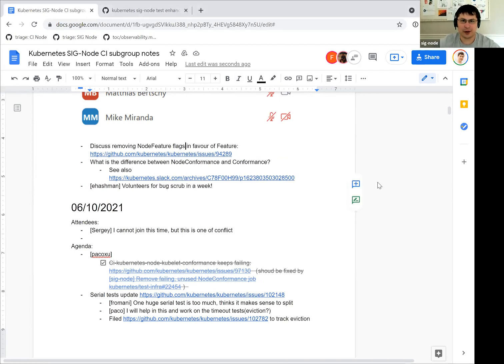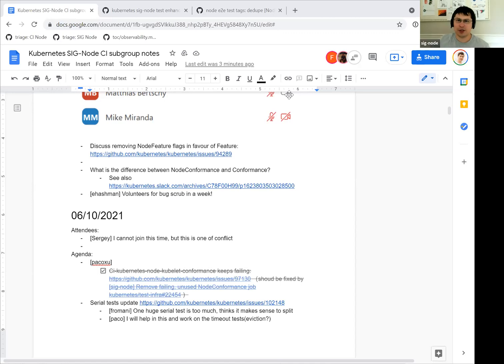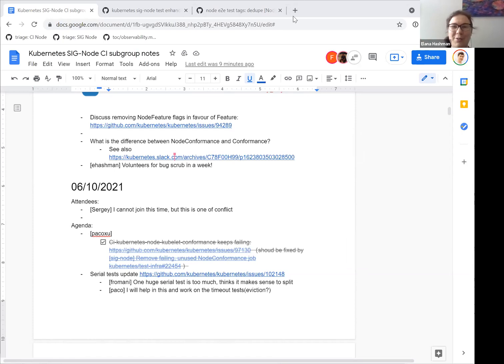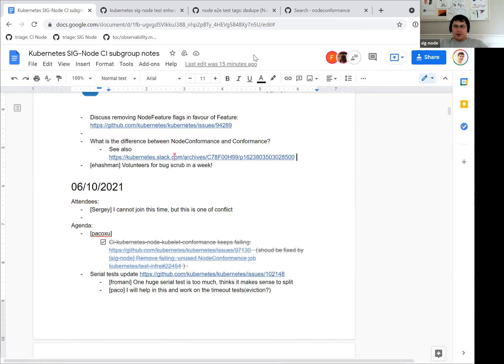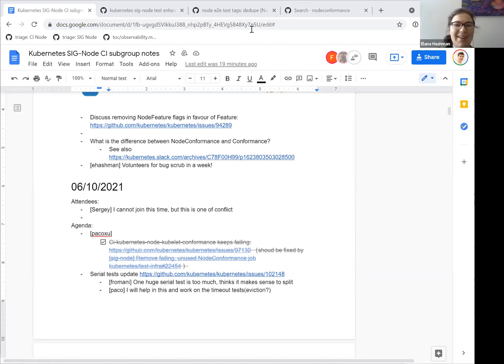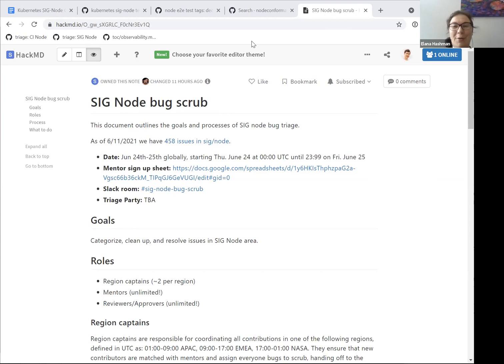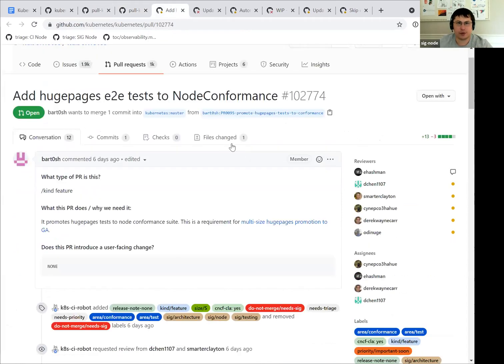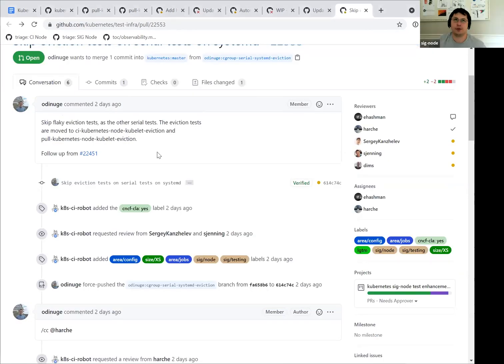Kubernetes SIG Node 20210616